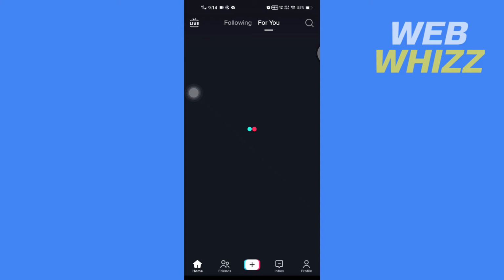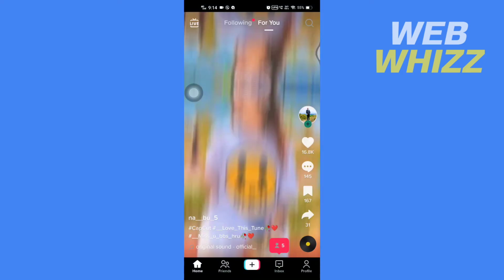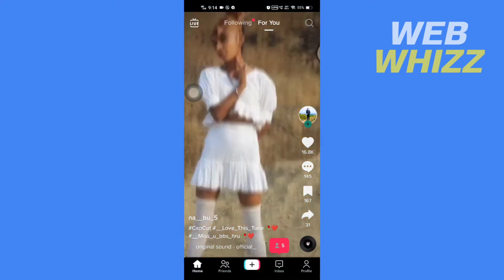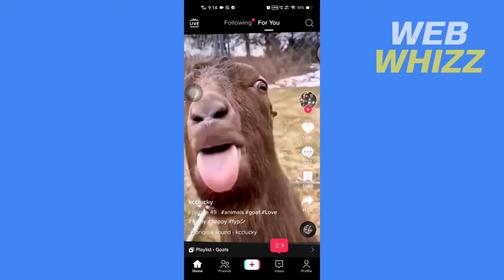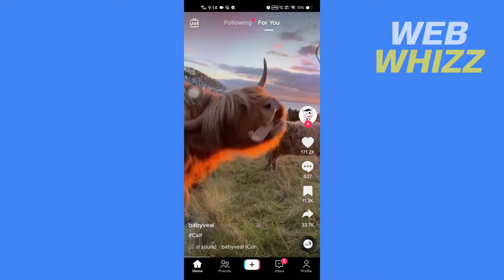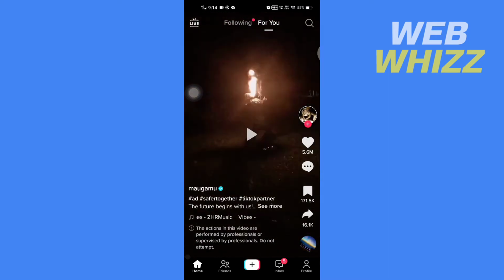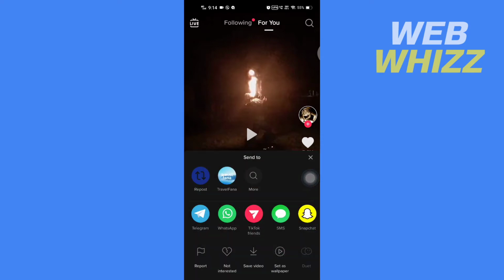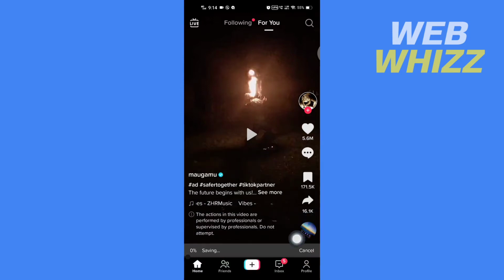How To Zoom In And Out On TikTok Video 2026 - Easy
How to Zoom In Zoom Out in Tiktok Videos